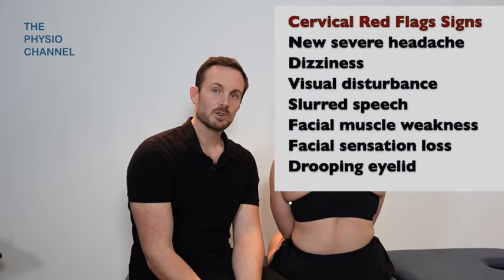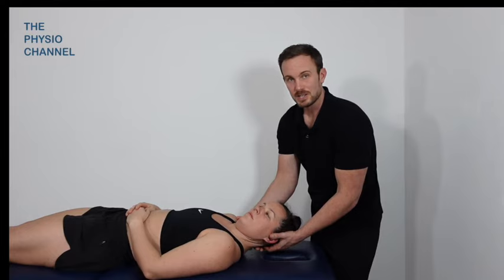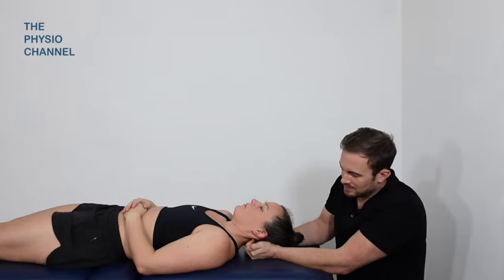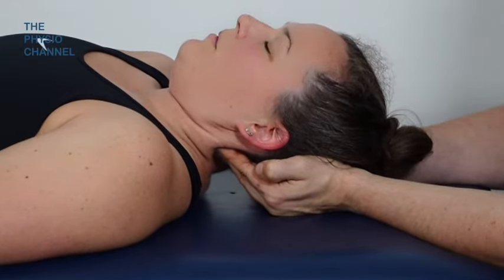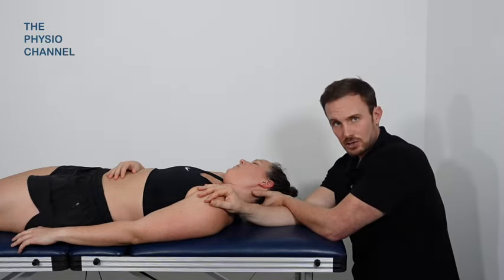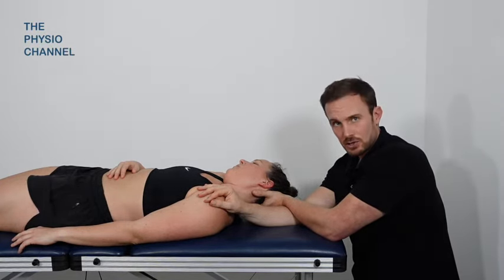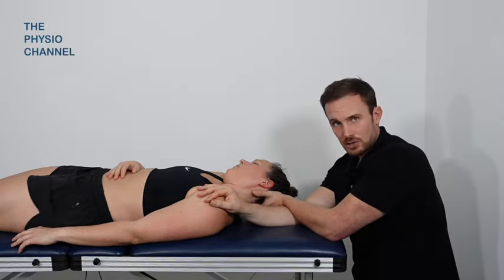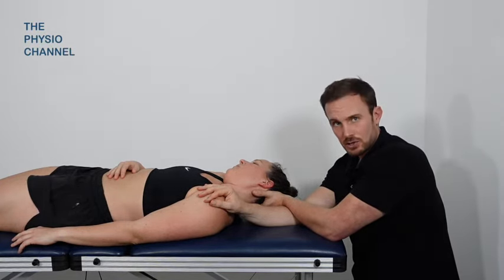Neck Pain Physiotherapy Treatment Session | Massage, Manual Therapy & Exercise for Neck Pain.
Demonstration of a Real Physical Therapy Treatment Session for a stiff and painful neck.
Featuring Manual Therapy including; Massage, IASTM, Percussion Therapy, Cupping, Taping, Mobilisation. Featuring; RockBlades RockPods RockTape Flow Sports Tech @RocktapeUKYT @RockTapeGoStrongerLonger

Chapters:
00:53 Cervical Red Flags for Neck Assessment
02:00 Mobilisation of the neck
07:50 Neck Massage and soft tissue techniques
18:20 RockBlade IASTM
20:32 Flow Sports Tech Percussion Therapy
24:54 Cupping with RockPods
27:30 RockTape for Neck Pain
30:29 Neck Exercise Rehabilitation for a painful neck and stiff cervical spine.

Related References:

Chen, K. B., Sesto, M. E., Ponto, K., Leonard, J., Mason, A., Vanderheiden, G., … Radwin, R. G. (2017). Use of Virtual Reality Feedback for Patients with Chronic Neck Pain and Kinesiophobia. IEEE Transactions on Neural Systems and Rehabilitation Engineering, 25(8), 1240–1248.

De Vries, J., Ischebeck, B. K., Voogt, L. P., Janssen, M., Frens, M. A., Kleinrensink, G.-J., & van der Geest, J. N. (2016). Cervico-ocular Reflex Is Increased in People With Nonspecific Neck Pain. Physical Therapy, 96(8), 1190–1195.

Harvie, D. S., Broecker, M., Smith, R. T., Meulders, A., Madden, V. J., & Moseley, G. L. (2015). Bogus Visual Feedback Alters Onset of Movement-Evoked Pain in People With Neck Pain. Psychological Science, 26(4), 385–392.